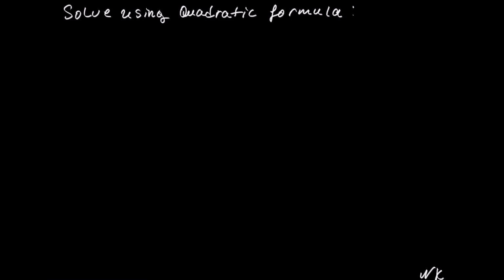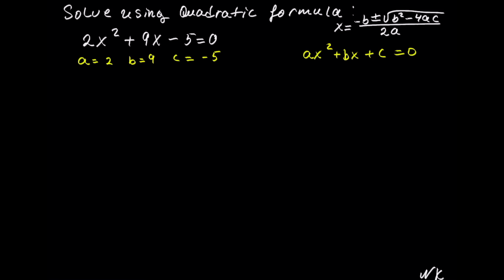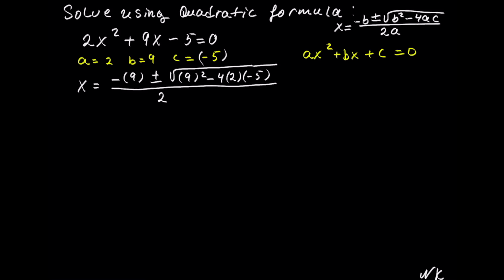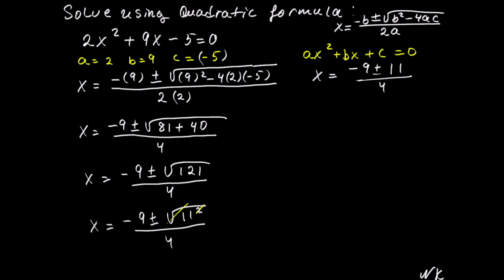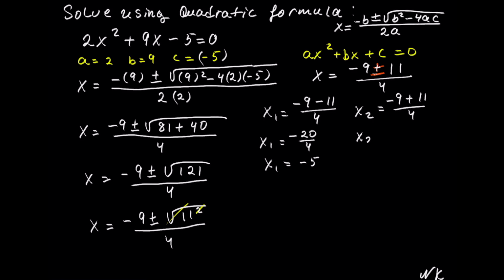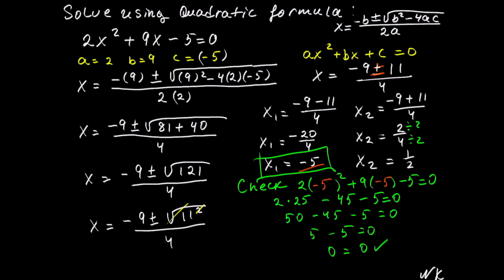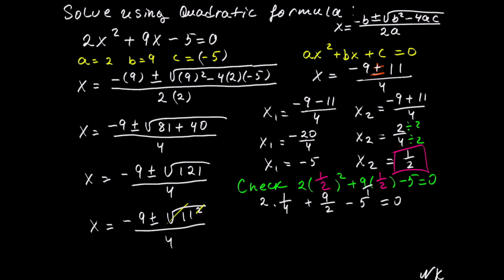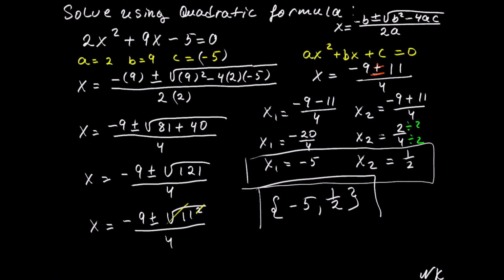Solving Quadratic Equations 8